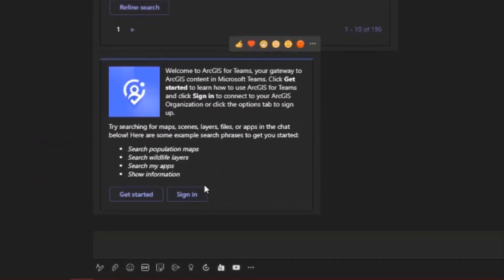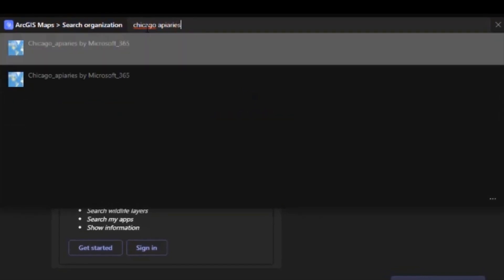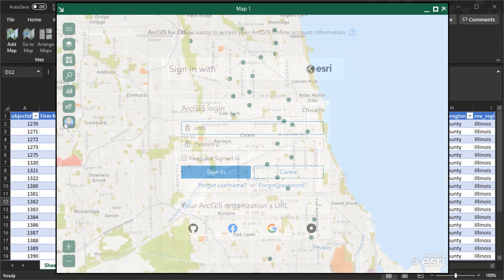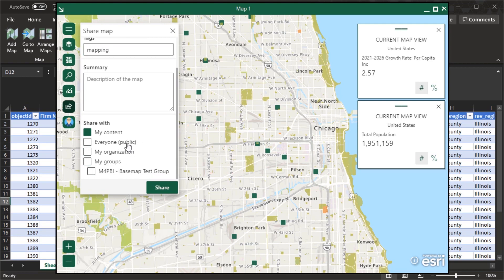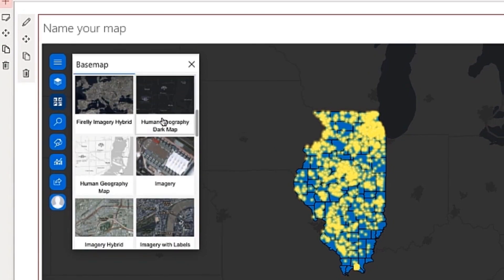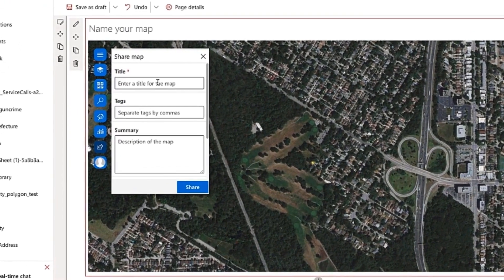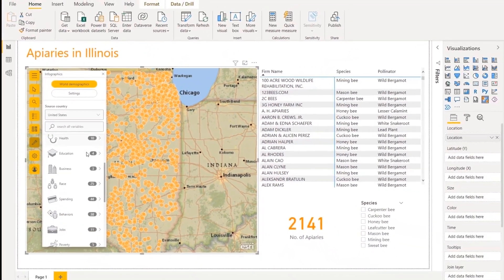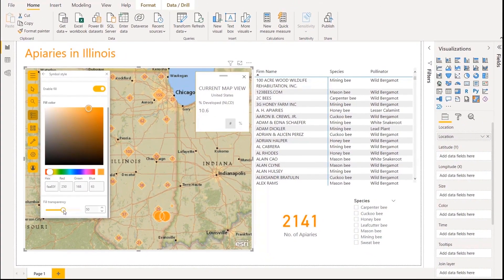ArcGIS for Microsoft 365 - At a Glance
Microsoft 365 provides the world's leading business productivity tools, which have become the common toolset for everyday work. This "ArcGIS for Microsoft 365 - at a Glance" session shows you how to add a spatial advantage to these business productivity solutions. Complement your M365 subscription by integrating spatial workflows and location-based insights into everyday tasks. Leverage interactive mapping, visualization, and analytics tools that will transform the way you solve business problems.

*Speakers:*
 * Amber De Massimo
 *  Angela Huffman
 *  Jeren Portillo
 *  Andrew Stauffer